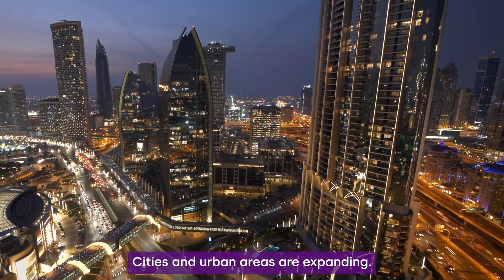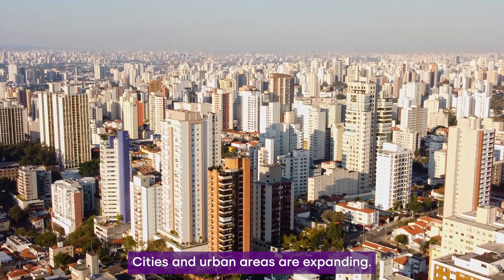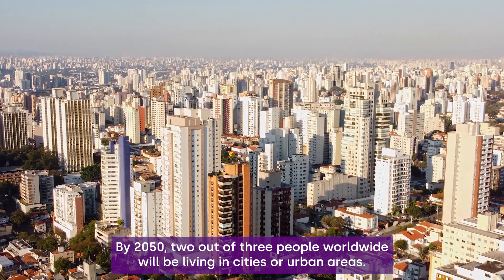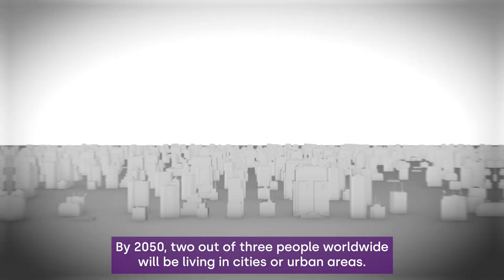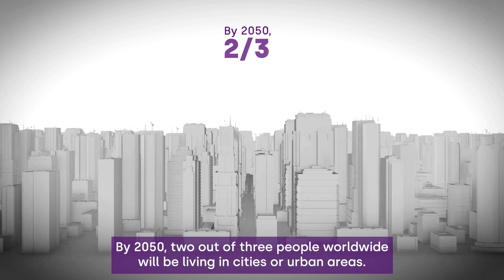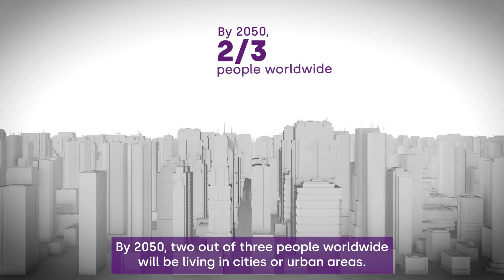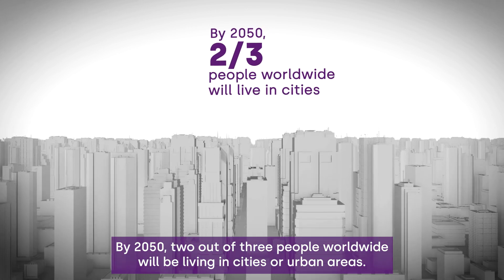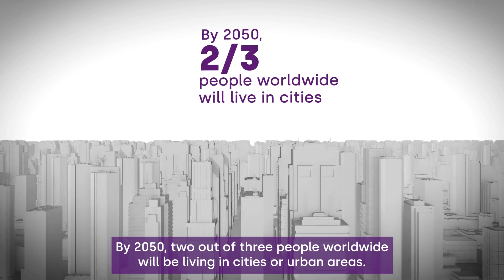IGC Cities Spatial Model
The IGC, in collaboration with the City of Cape Town and the World Bank, has created an R package that operationalises a spatial model to evaluate urban interventions such as new roads, Bus Rapid Transit (BRT) systems, and planning regulations in a user-friendly format on open-source software. It requires minimal data inputs and minimal programming knowledge.